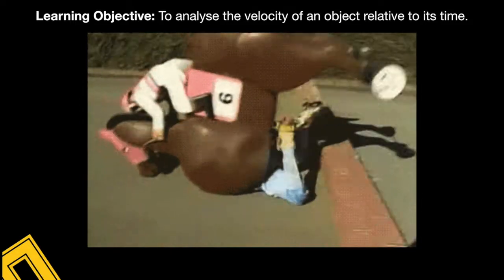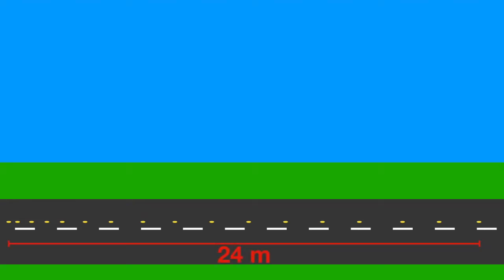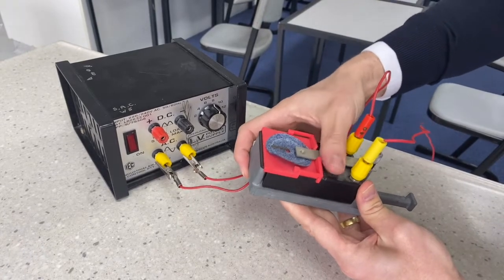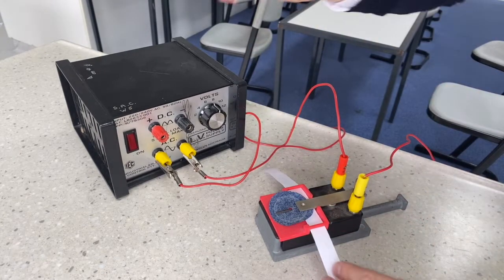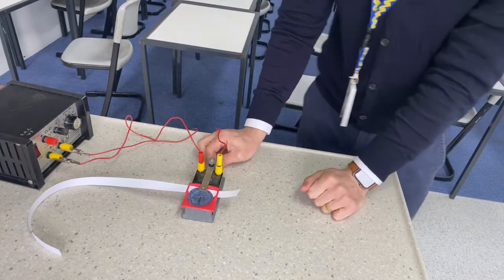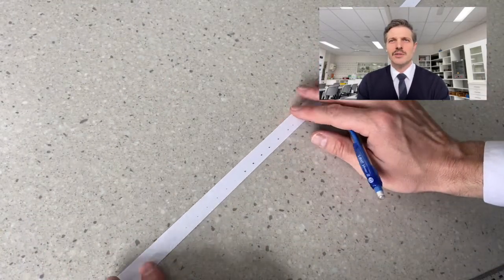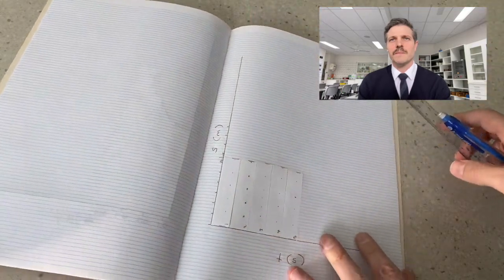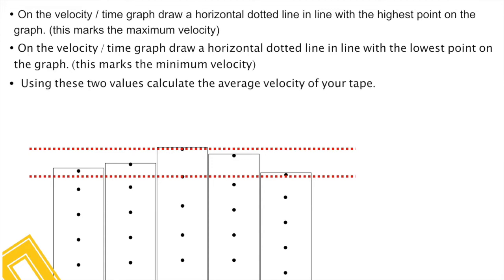ticker timer graph